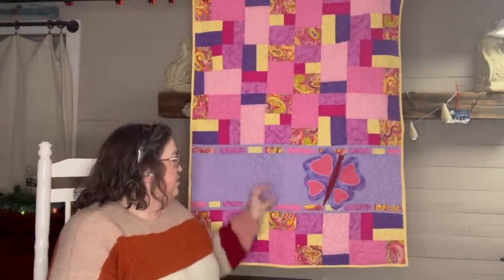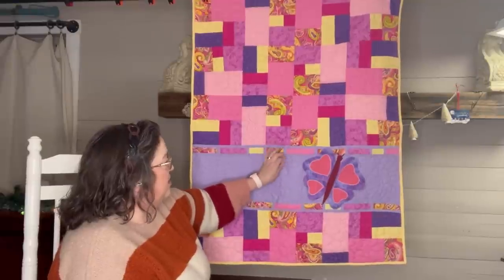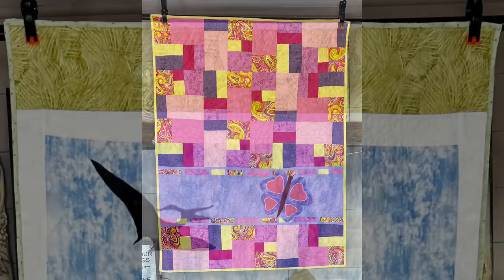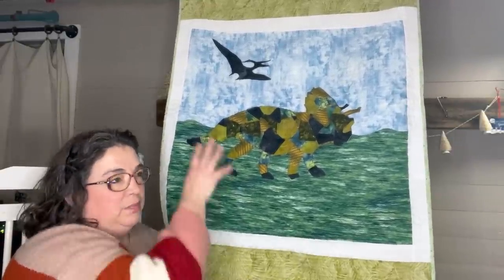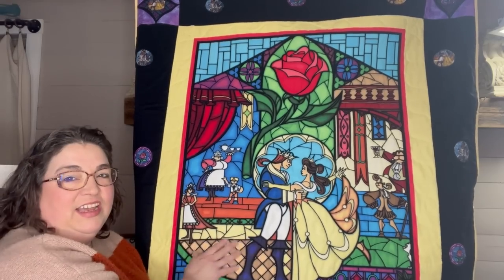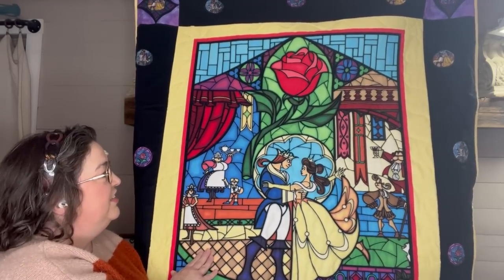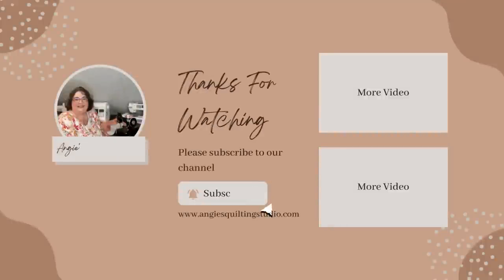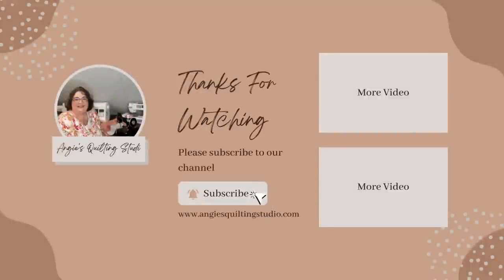Seven Quilt Techniques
I've had so much fun in 2022 learning new quilting techniques and making quilts for my family at Christmas. Some of the techniques that I'm showing are ones that I have done before and some are brand new to me. I love trying new things just to see how it goes and if it's something that I want to do in the future. I found that I love all of these techniques and will make tutorial videos if you would like.

I cut all my binding using my fabulous Accuquilt Go Big.

Butterfly Applique Pattern is called Double Jumble Butterfly from quiltfabrication.com